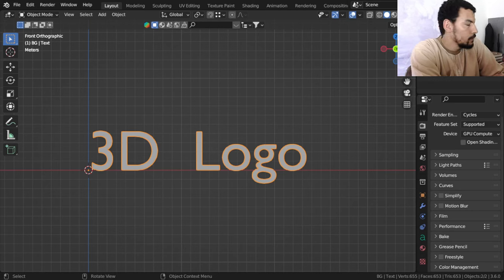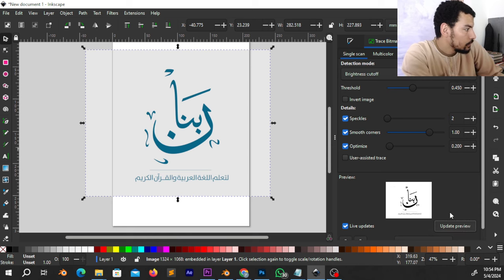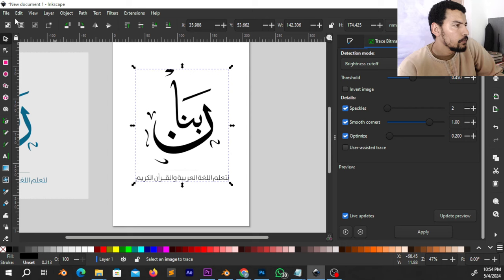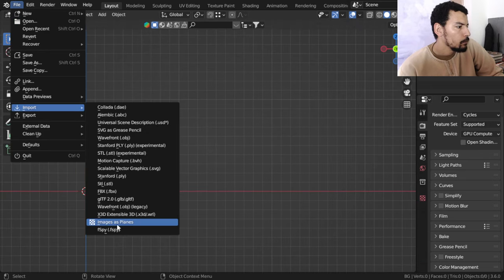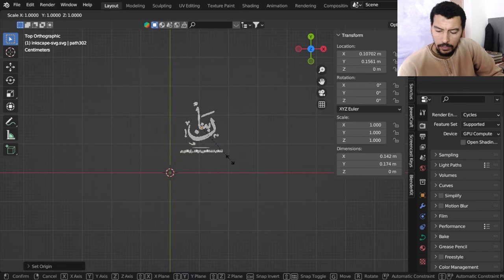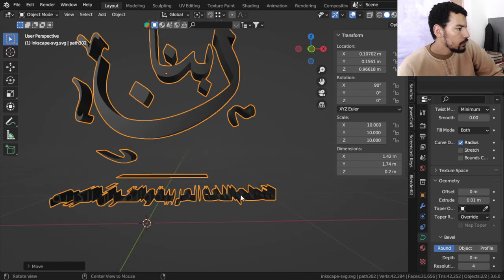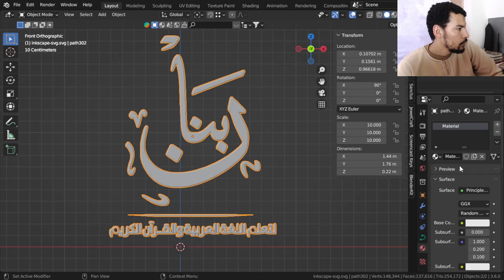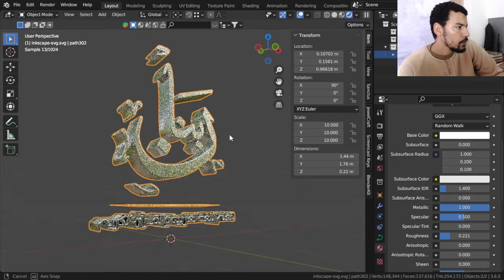How to Design 3D ArabicLogo in Blender (FAST EASY TUTORIAL)